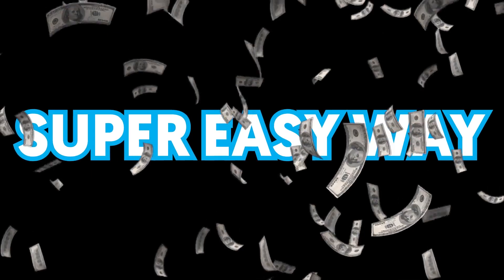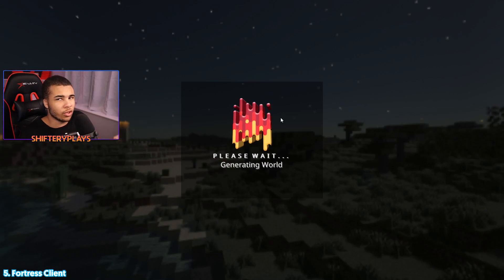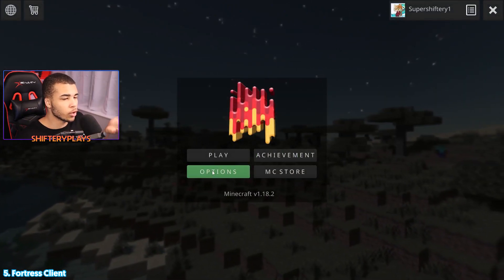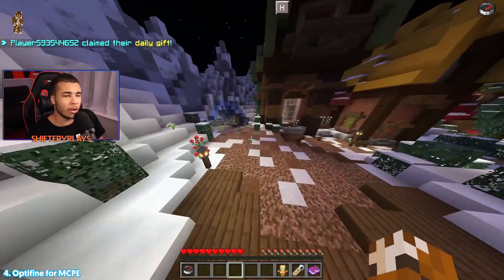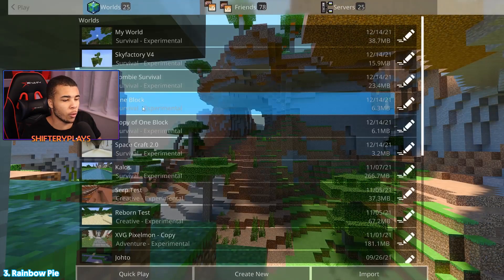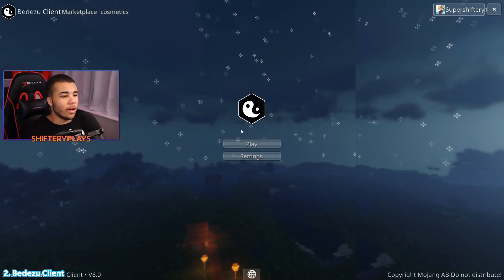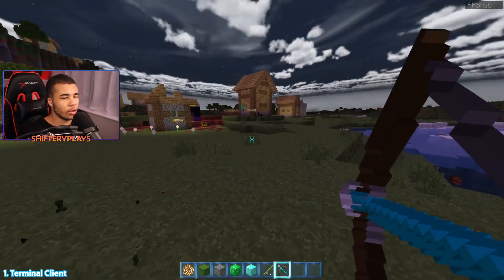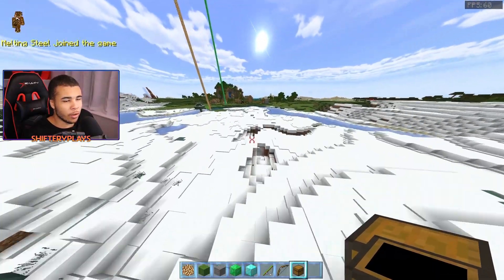Top 5 MOBILE Clients For MCPE (1.18+) 2022 - (Minecraft Pocket Edition, Xbox One, PS4)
Hey guys and today I will be going over the top 5 clients for mcpe. These clients will be working for Xbox One, PS4, and even windows 10. These clients have a ton of features such as fps boost and custom capes and cosmetics. Watch the video to the very end to see the top 5 clients.

==( Links )==

==( Credits )==

Edited By RockdaNut
Thumbnail Made By Victor